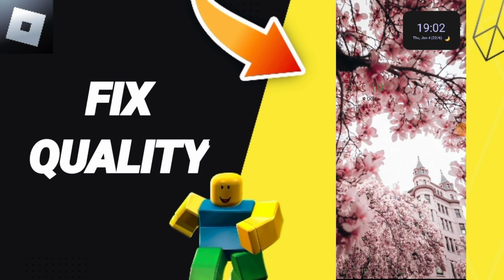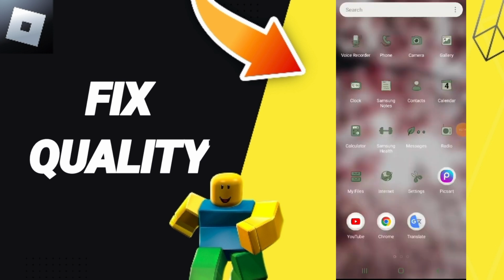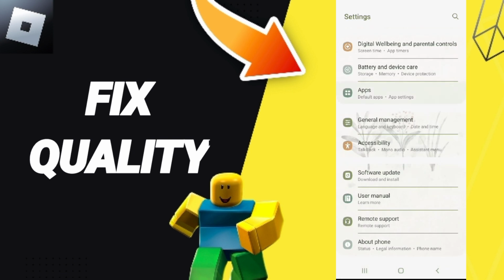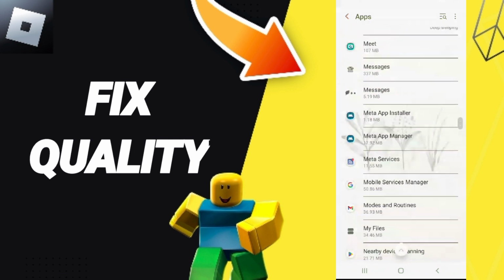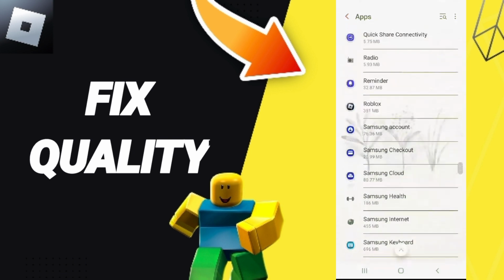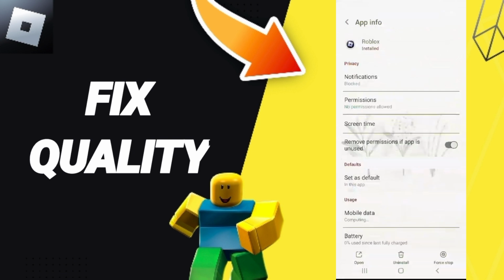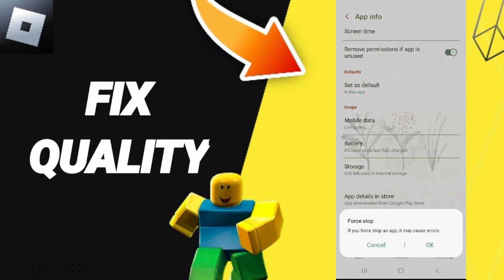How To Fix Quality On Roblox App 2024